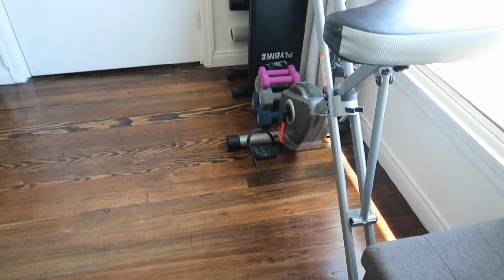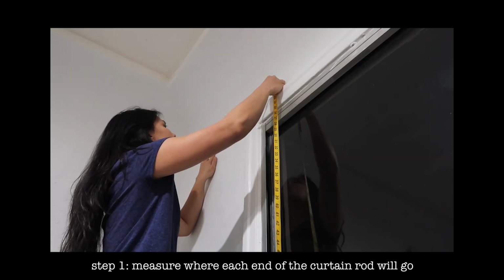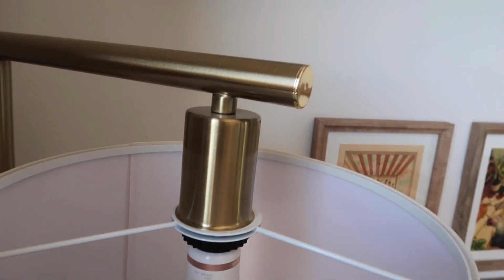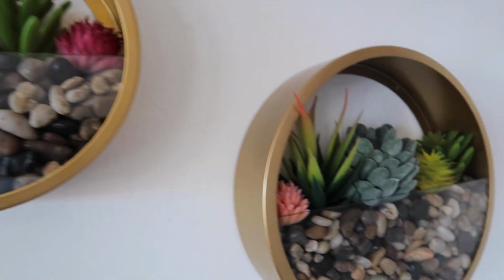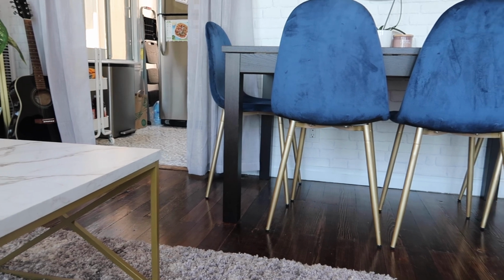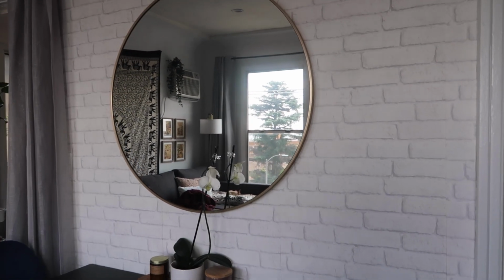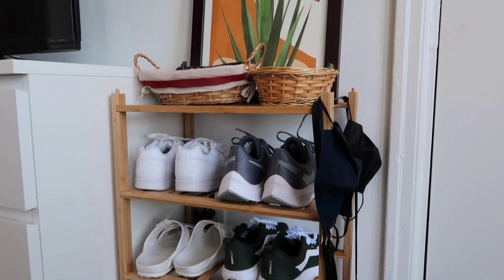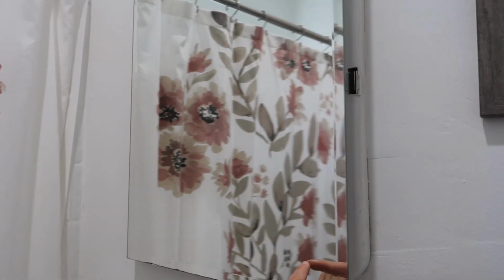My *cozy* Studio Apartment Tour (450 sq. ft) 🏠💕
I finally did it holy moly apple sauce. Please enjoy looking at my home and stuff. 😊

timestamps:
0:45 - the living room/bedroom
3:38 - how to (mostly successfully) put up curtain rods
8:56 - a life-changing event :')
12:20 - how to spray paint metal
14:12 - how to hang a large mirror by yourself
17:56 - the hallway & bathroom
20:28 - the kitchen tour & makeover

L I V I N G  R O O M
circle planters
fake succulents
string lights
brick wallpaper
bamboo shoe rack
circle mirror
full-length mirror
standing lamp
semi-sheer curtains
blackout curtains
industrial (black) curtain rods
gold curtain rod
blue velvet dining chairs

H A L L W A Y / C L O S E T
stackable storage shelves

B A T H R O O M
botanical wall prints

K I T C H E N
peel & stick floor tiles
white marble contact paper
kitchen island

Camera: Canon G7 Mark II & iPhone 11 lol
Full Tripod: Manfrotto BeFree Compact Aluminum Travel Tripod Black
External audio: Zoom H4n Pro 4-Track Portable Recorder